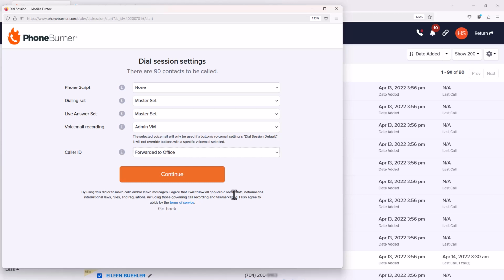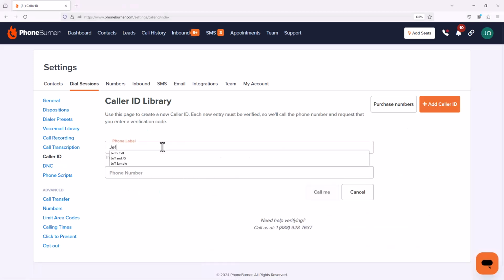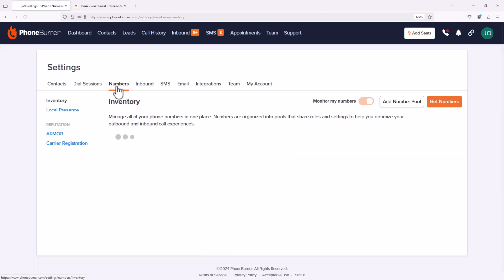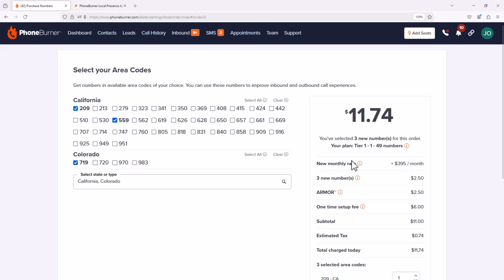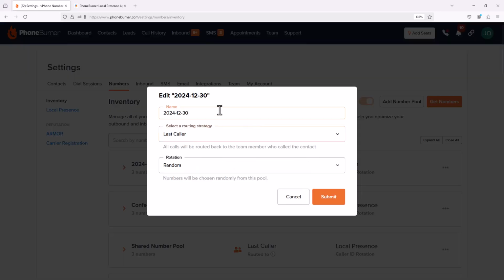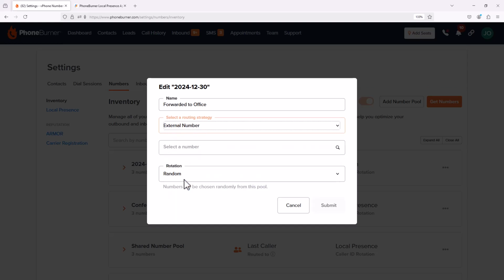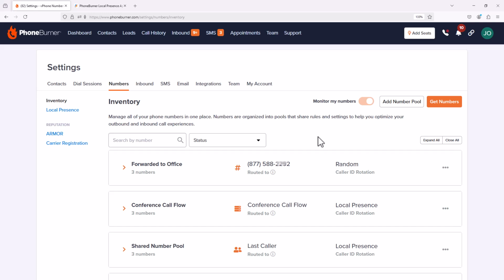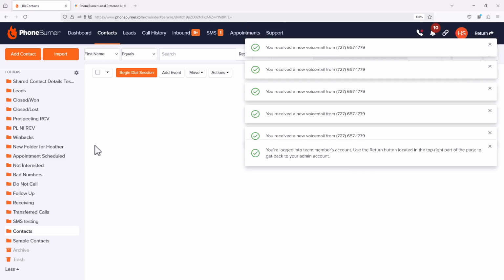Create a number pool that routes to “External Number”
Summary

This video explains how to configure a Number Pool in PhoneBurner that routes all callbacks to an external number outside of the PhoneBurner system. Key steps include:

Add a Caller ID to Your Library:

Click on your initials in the upper-right corner.
Go to Dial Session under Settings.
Select Caller ID and click Add Caller ID.
Enter a label and phone number, then verify it by entering the code provided during the automated call.

Create a Number Pool:

Go to Numbers under Settings and click Get Numbers.
Select desired area codes (e.g., California and Colorado) and the number of phone numbers needed.
Place the order to generate the new Number Pool.

Edit the Number Pool Settings:

Go to your newly created Number Pool.
Rename the pool with a clear, descriptive name to help your team identify it (e.g., "Forwarded to Office").
Set the Routing Strategy to External Number.
Select the verified Caller ID you want callbacks routed to.
Choose between Random rotation or Local Presence (if activated on your account).

Using the Number Pool in a Dial Session:

Team members can select the new Number Pool as their outbound Caller ID when starting a dial session.
Any callbacks to those numbers will automatically route to the designated external number.

This setup ensures that callbacks are efficiently managed and routed to an appropriate phone number outside of PhoneBurner.